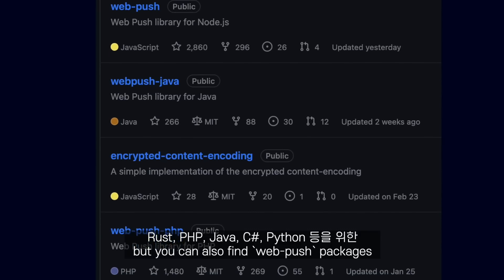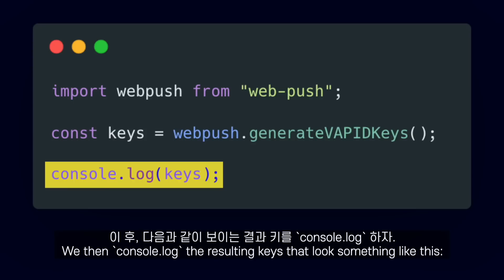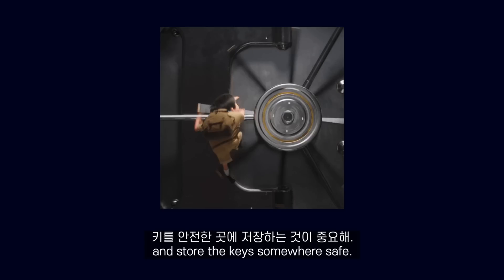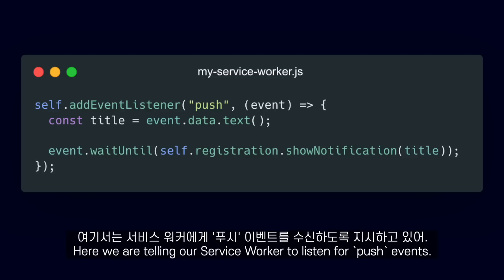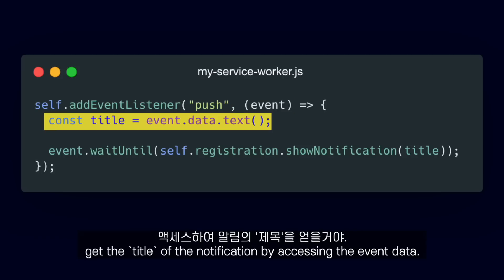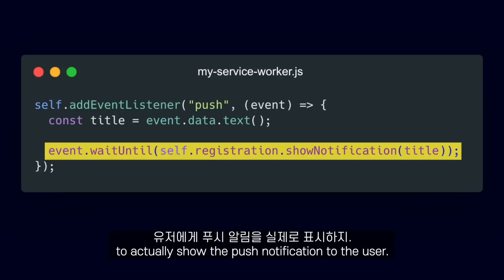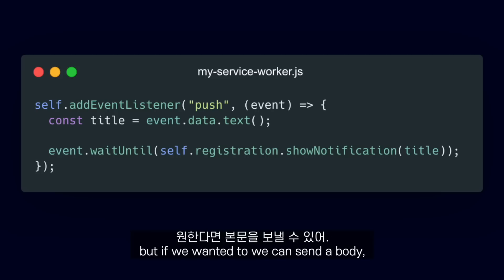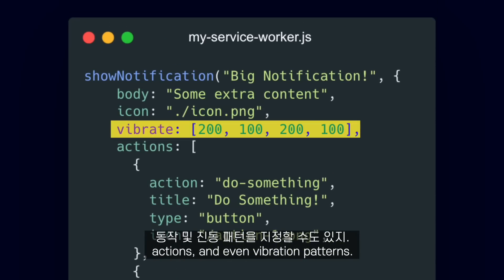iOS 에서 🔔 웹 푸시 알림 보내기!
고마워. 드디어 😭 iOS 16.4 업데이트!
마침내. ! Web Push Notifications in iOS !
"이런 강의가 무료라니 아주 듣기 좋았습니다. 감사합니다"
📌 니콜라스와 코딩 시작하기!